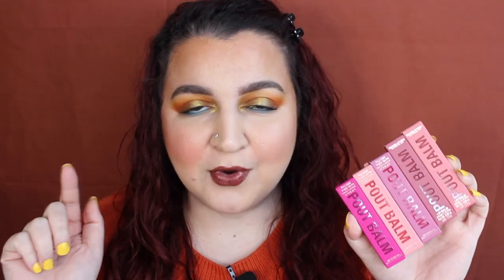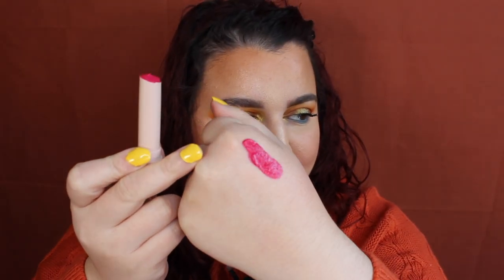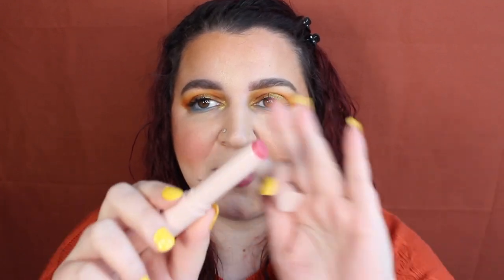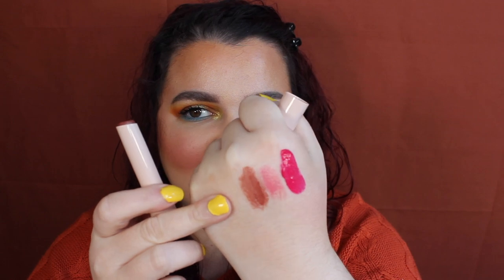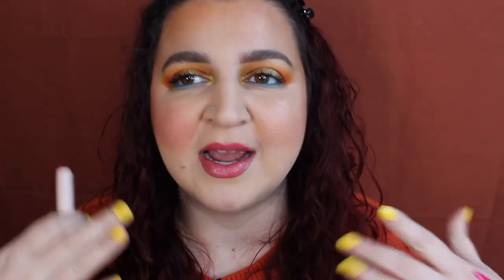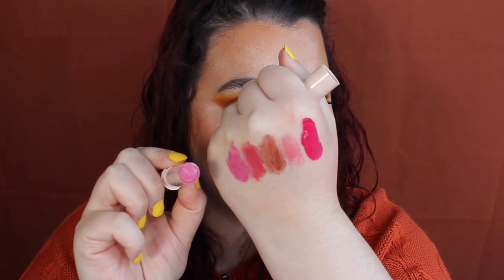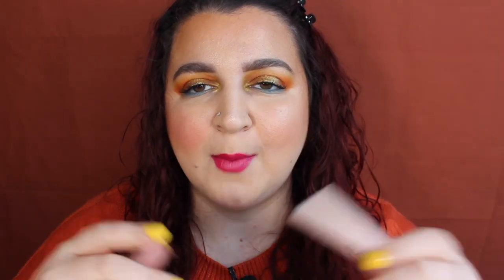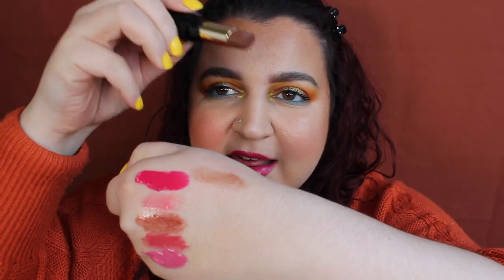NEW REVOLUTION POUT BALMS LIP SWATCHES AND FULL REVIEW | LIPSTICK LIZZIE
In todays video we are reviewing the new @MakeupRevolution XX Revolution glow cream blush and bronzers.  I hope you enjoy.